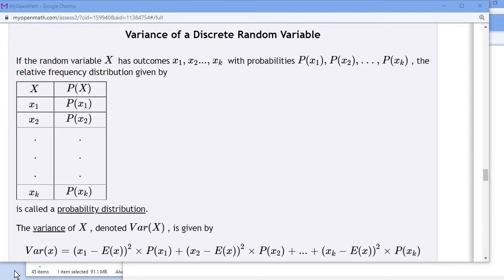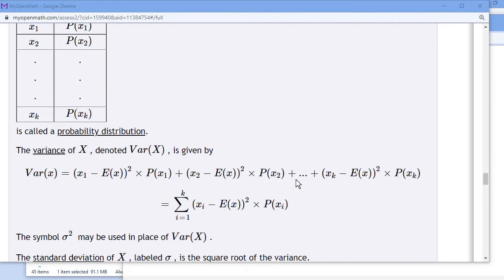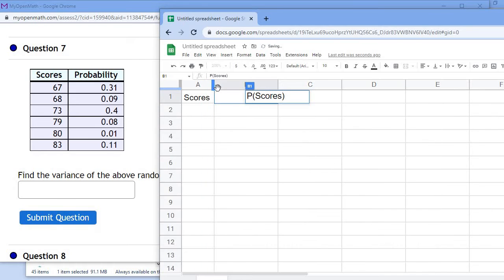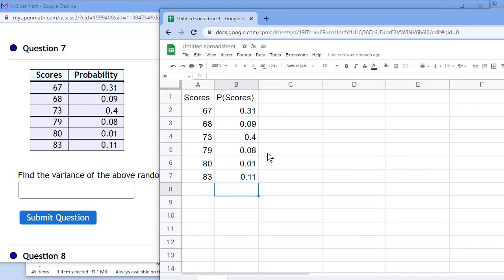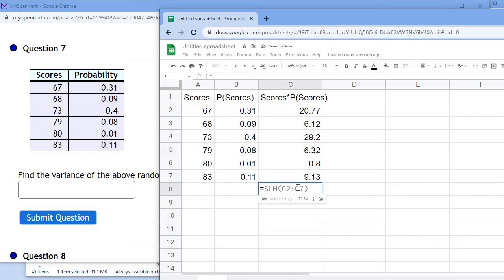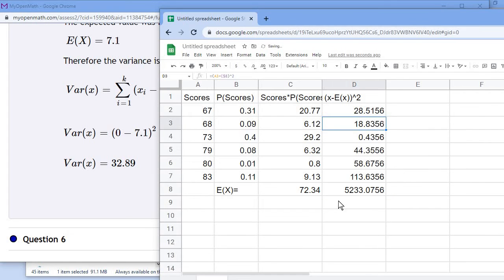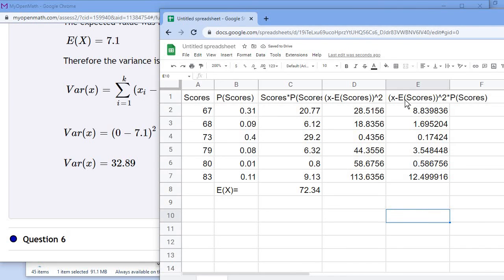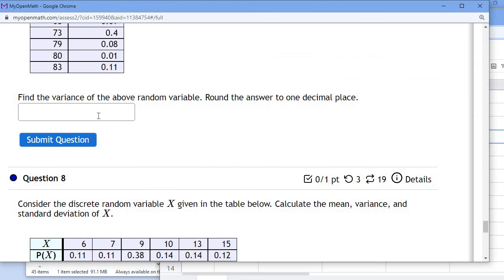STA2023: Variance Discrete Random Variables